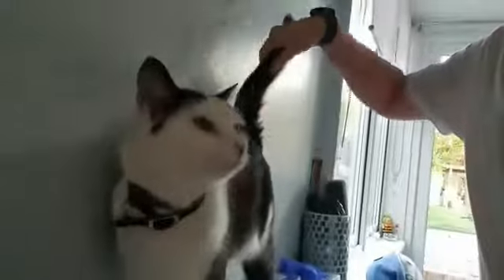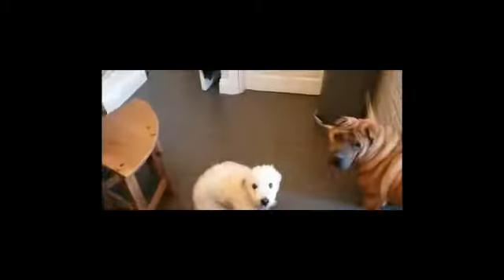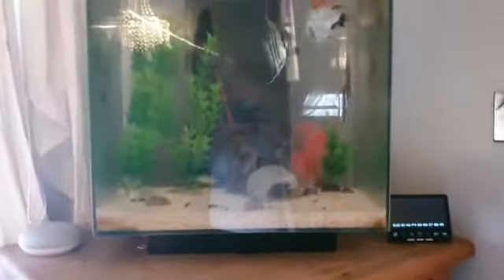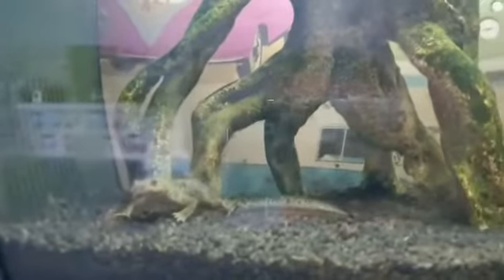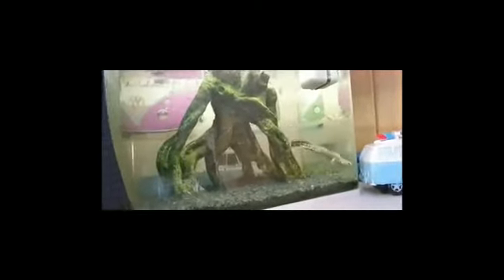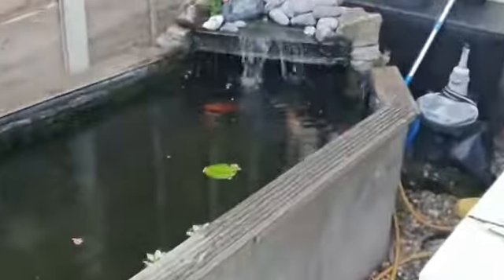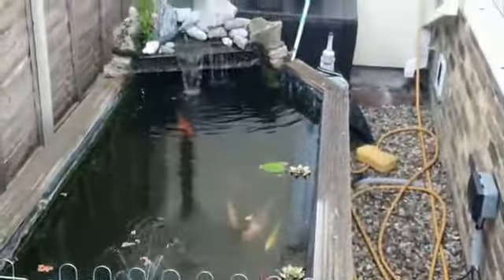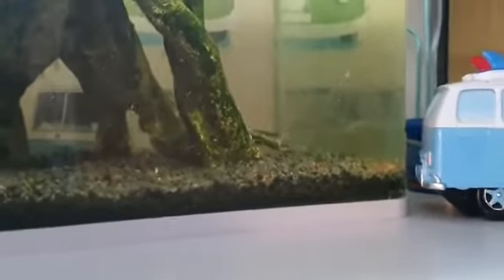Feeding my pets